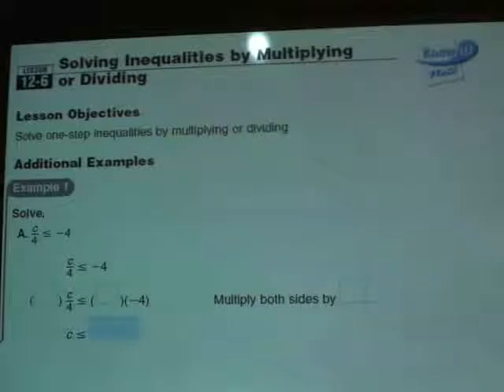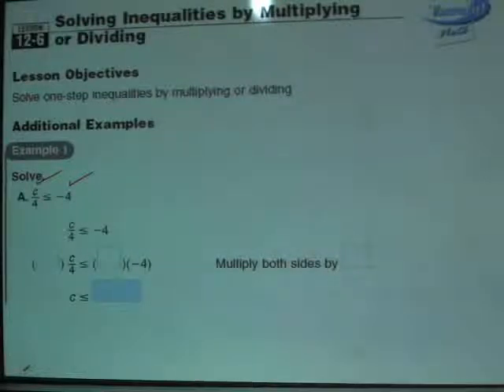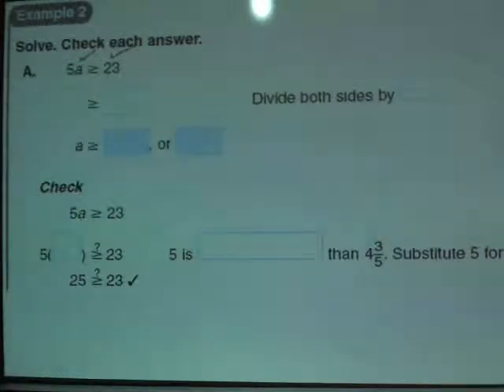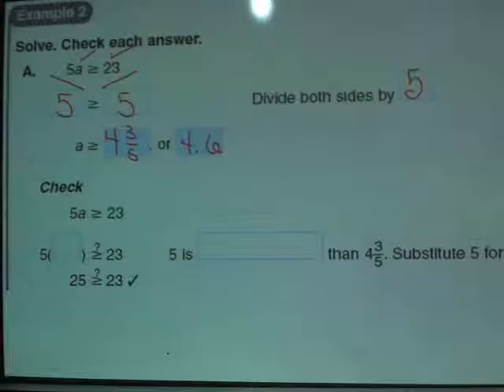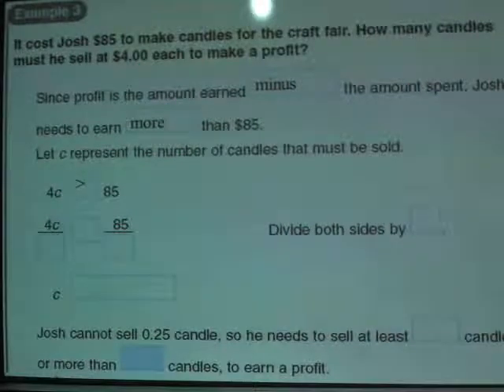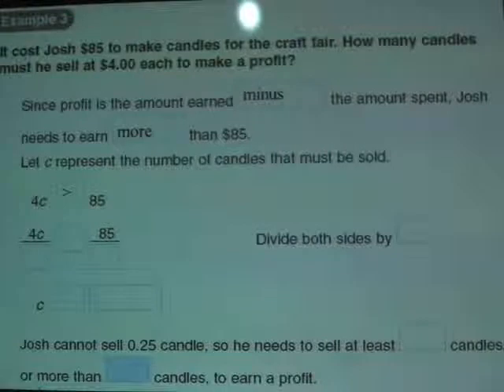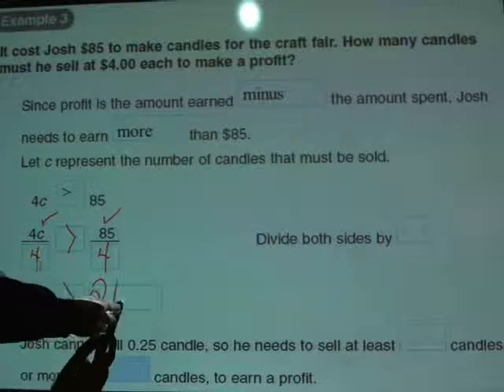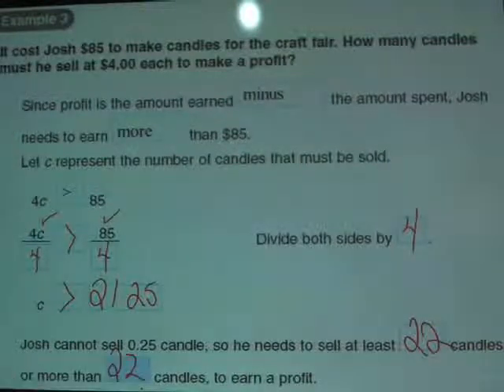Seventh Grade - Notes - Chapter 12 Section 6 Part A